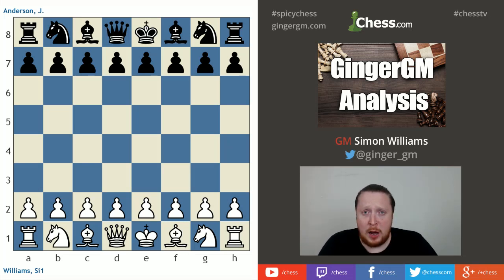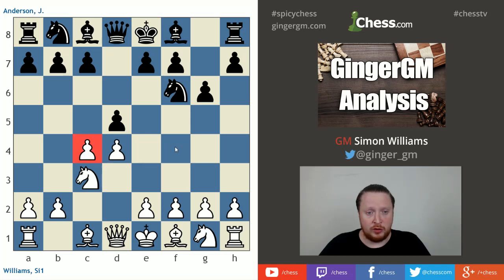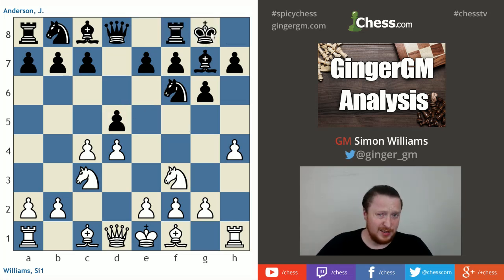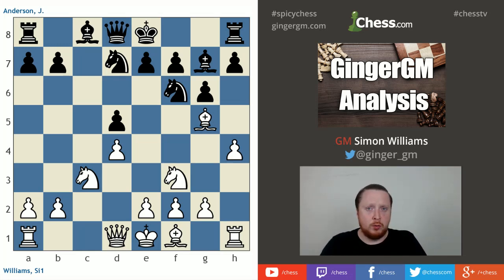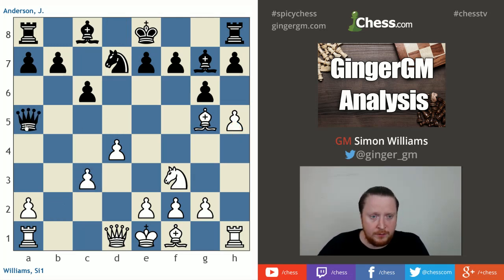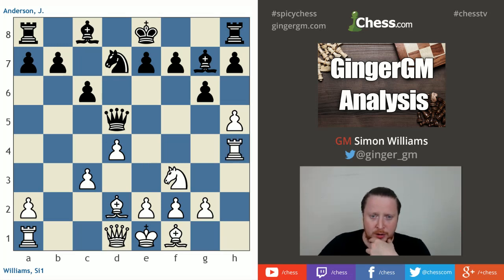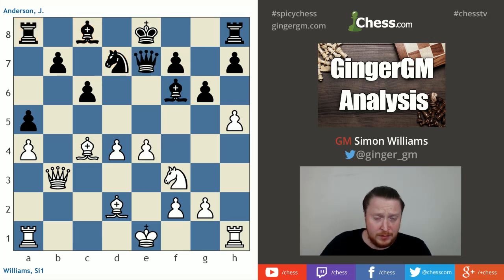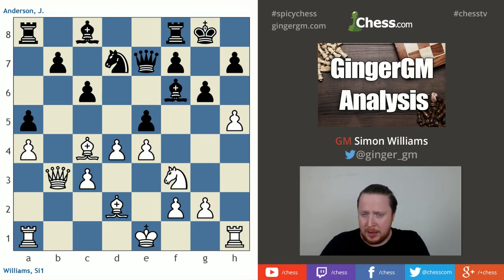GM Analysis #10: Williams vs Anderson: Harry the h-pawn goes nightclubbing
In this video I go over a game that I played from the Hastings congress. My opponent played the Grunfeld opening, and that left a perfect opportunity for Harry the h-pawn to have some fun...